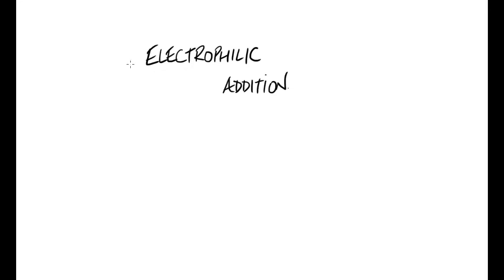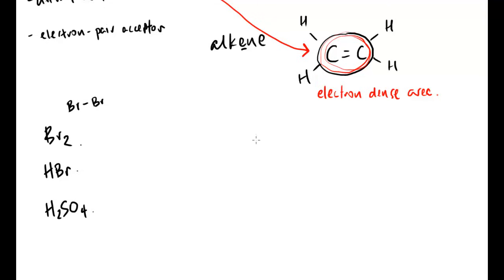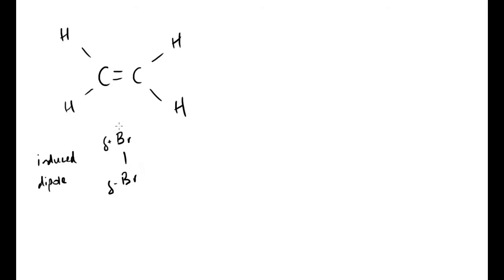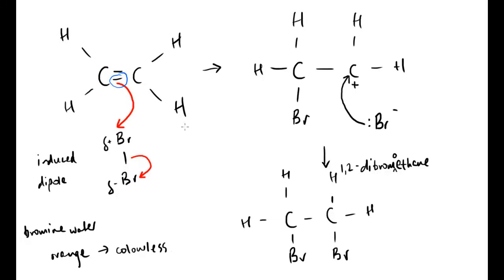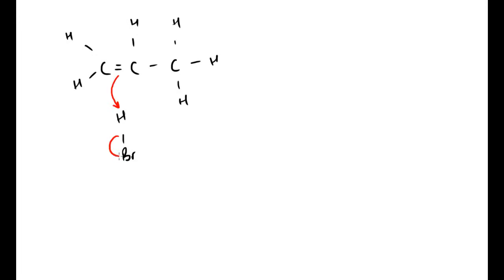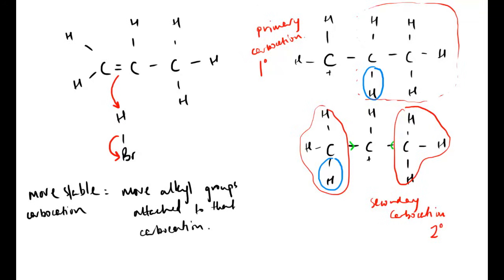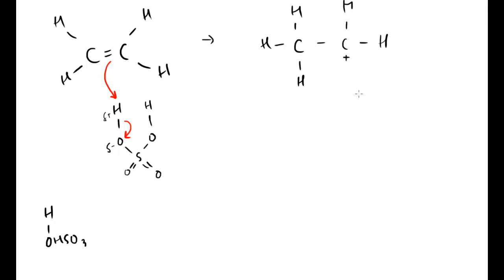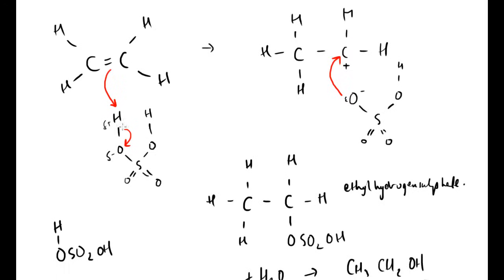AQA A-Level Chemistry - Electrophilic Addition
This video covers the Electrophilic Addition topic found within the Alkenes section of the AQA Chemistry specification.